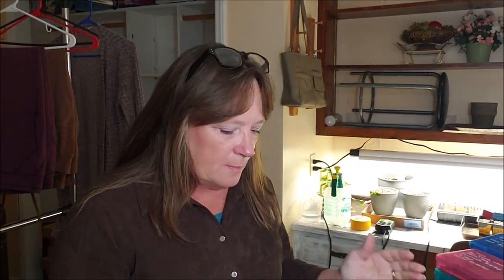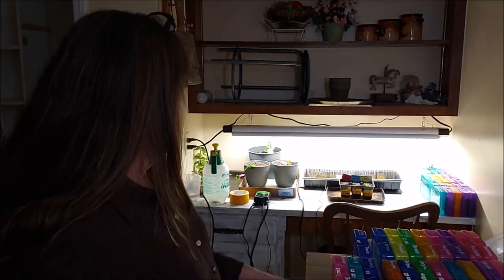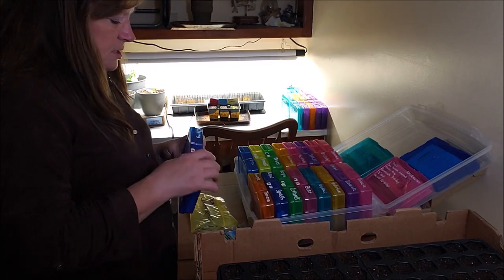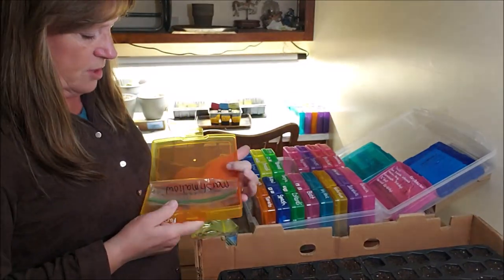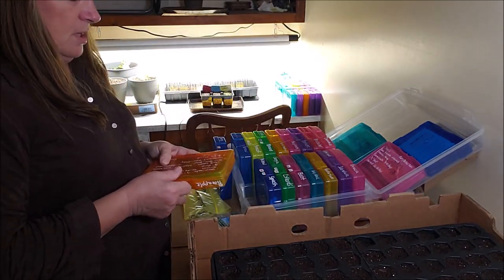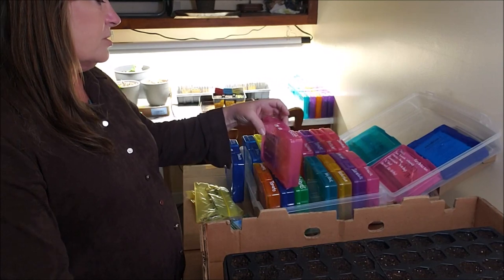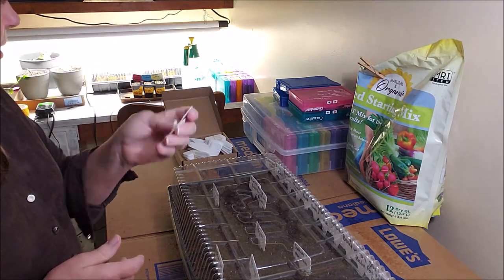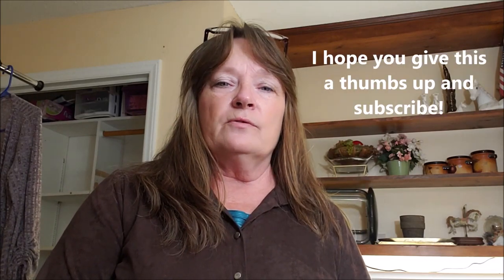Seed Starting: What I'm Planting This Year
It's that time, SEED Time! I have a little less than 6 weeks before my last frost and I'm ready to start sowing. I'm sharing some of the varieties of seeds I'm sowing in the second session of seed starting. Lots more yet to be chosen.

Below are some great products that can be purchased on Amazon. Many are in use around our homestead, garden and kitchen. We will only promote products we use or can feel good about recommending.
** Denotes products we own.

For The Garden:
**Seed Starting Labels
**Jobe’s Organics, Fruit & Citrus Fertilizer Spikes
**Jobe’s Organics. Fruit & Citrus Fertilizer, Granules
Bloom City's Organic Citrus & Fruit Liquid Fertilizer
**100 Pc Plant Labels
**2 Pk Garden Marker Pens
**Soil Moisture Meter
20 Pk Seed Start Kit
11 Pk Heirloom Seeds
**Hori Garden Knife
**PVC Clamps for Row Covers

For The Kitchen:
**Excalibur 9 Tray Dehydrator
**Silicone Dehydrator Trays
**Thermometer Strips For Kombucha 4 Pk
**Food Saver Vac Lids Attachments
Our actual Food Saver Machine is dated and no longer available to purchase new.
**Dissolvable Labels for jars
**Wincrest Buttermilk Powder
**Hoosier Hill Farm Heavy Cream Powder
**Presto Pressure Canner
**Lodge Cast Iron Dutch Oven
**3 Pc Rubber Spatulas
**Plastic Canning Jar Lids
Plants Coffee Mug
Cookbook Stand
3 Pc Garlic Press
Wet My Plants Dish Towel
Jar Spatula

For Your Animals:
**Chick Brooder Warming Hut

Tools:
**Dremel Versa Tool

Books:
(My Published Book)
Backyard Chicken and Egg Collection Journal